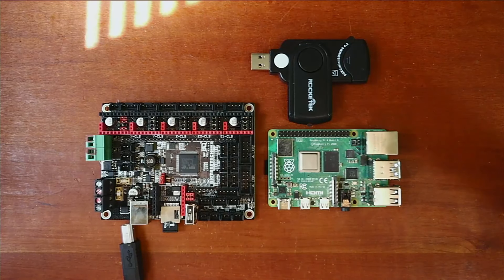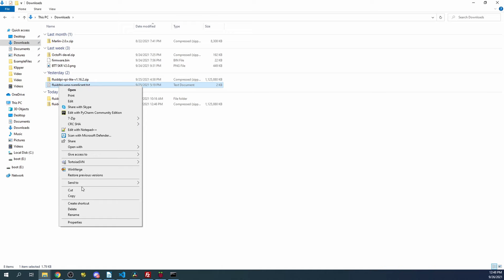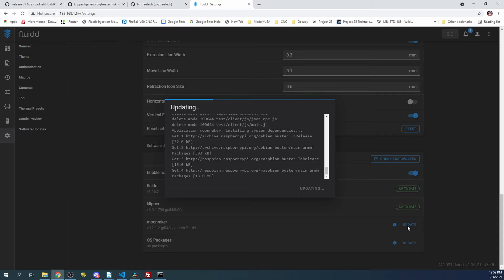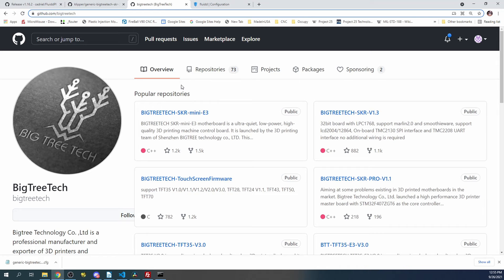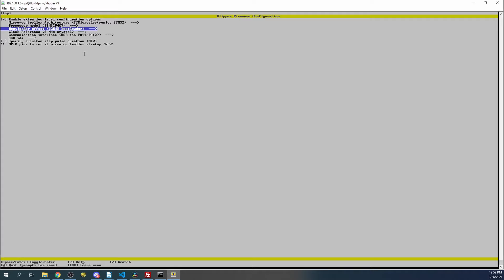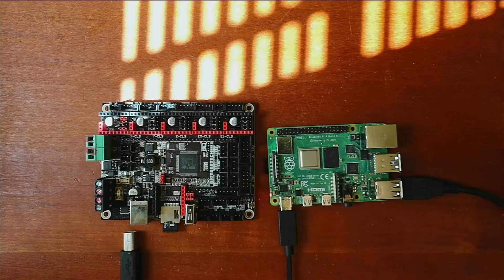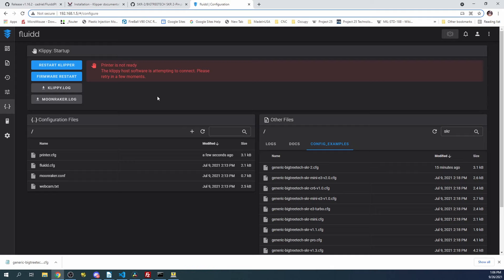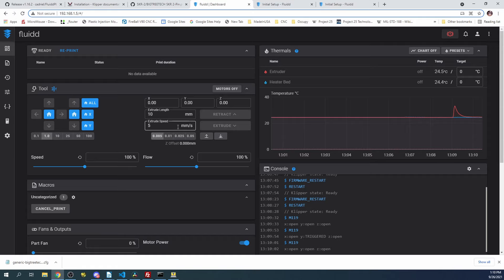BTT SKR2 -FluiddPi and Klipper Firmware Install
This is a tutorial on how to setup FluiddPi and Klipper on BTT SKR v2

Required hardware:
BTT SKR v2
Raspberry PI 4
Complete Octopus v1.1 printer configuration.

Required software:
Documentation and Firmware